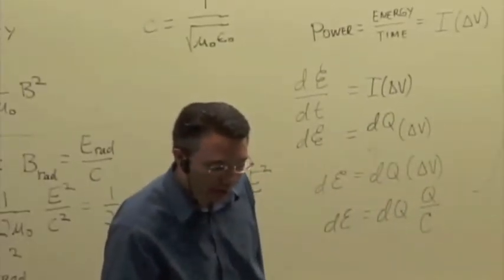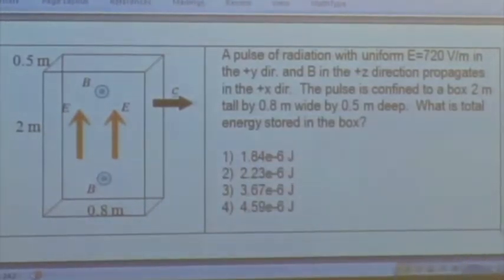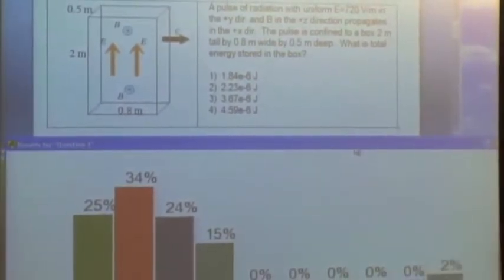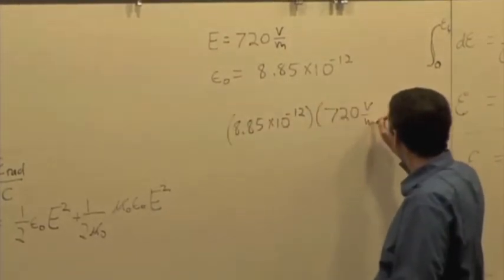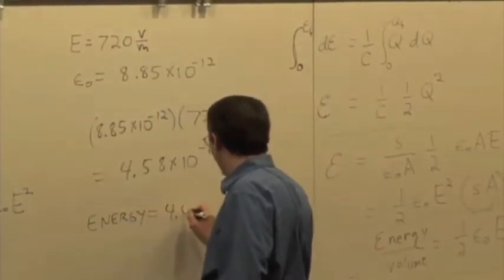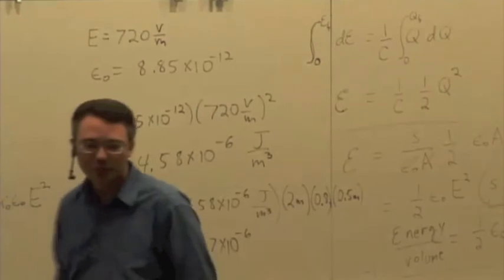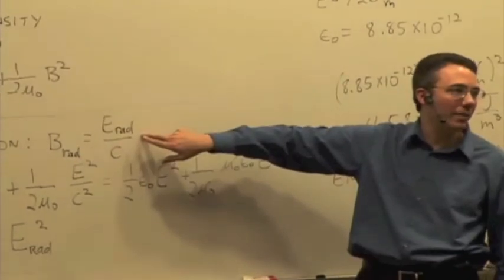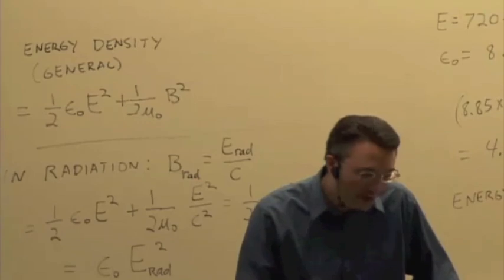EMCh24-4 Radiative Energy and Momentum Part 2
Energy Stored in Electric and Magnetic Fields